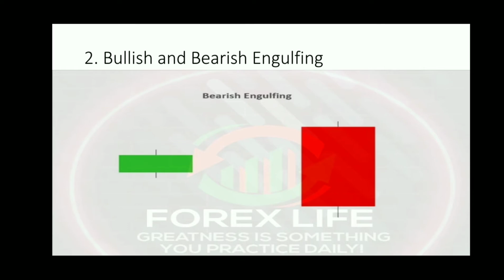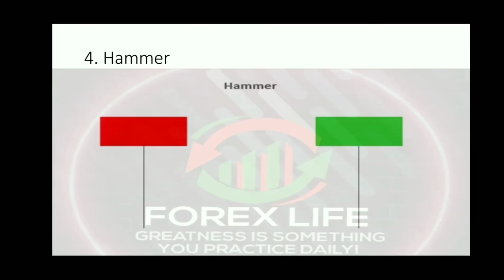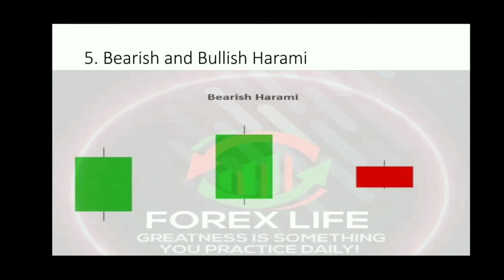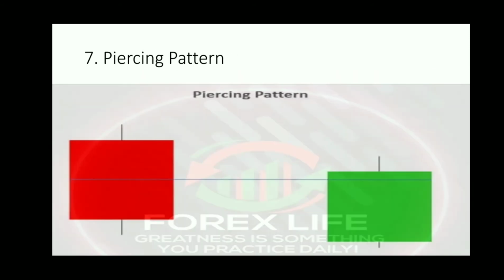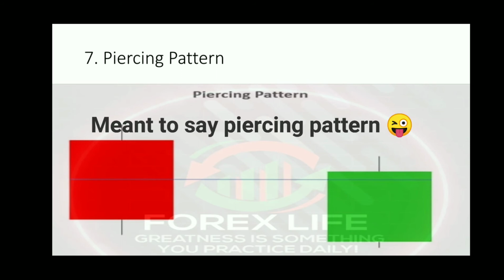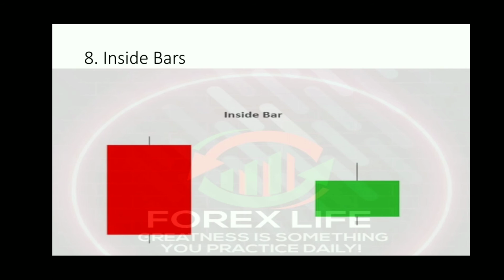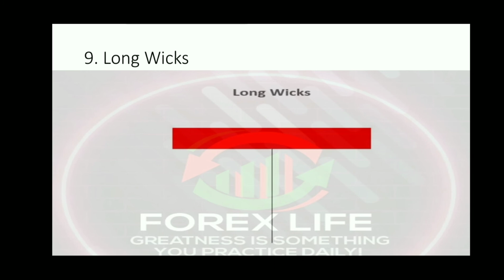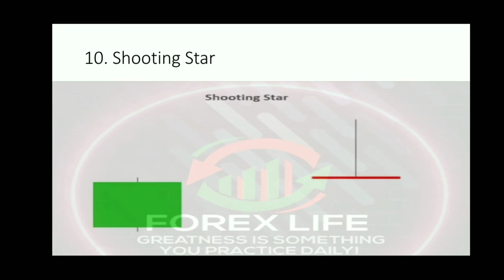10 Candlestick Patterns Every Trader Should Know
Its important to know your candlestick patterns in order for you to know which way the market could potentially go weather its and reversal or consolidation in the market.